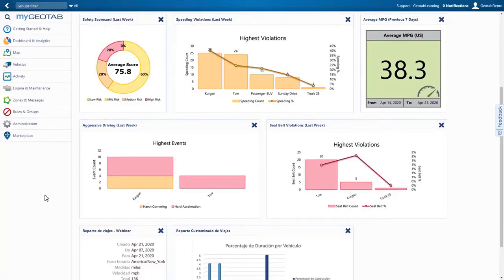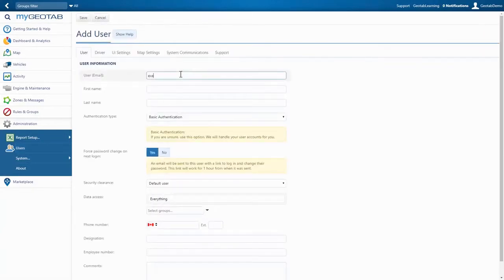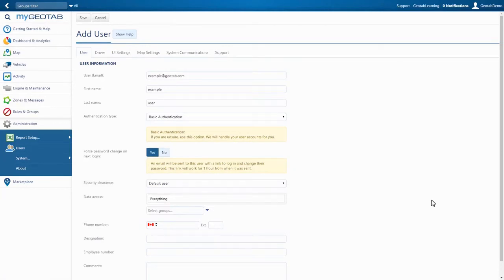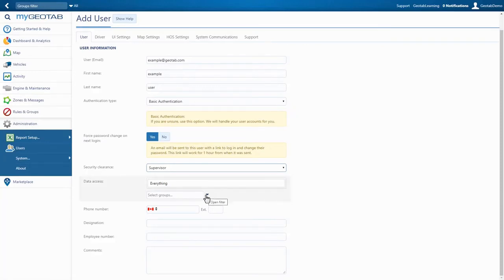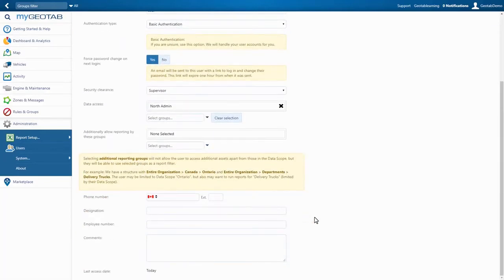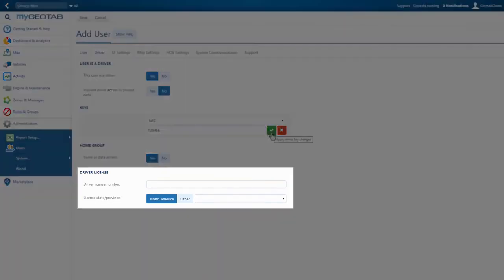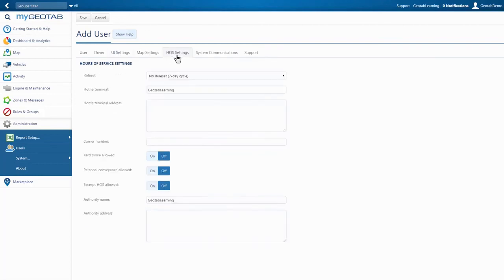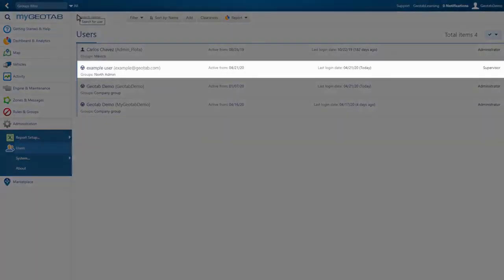How to Add Users in MyGeotab | BlueArrow Telematics